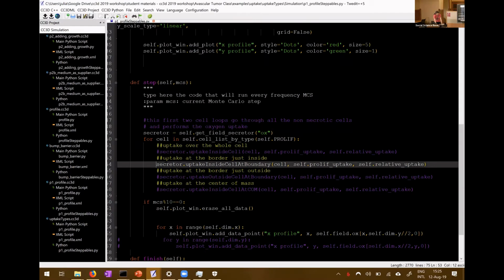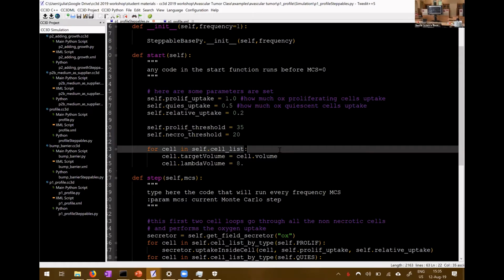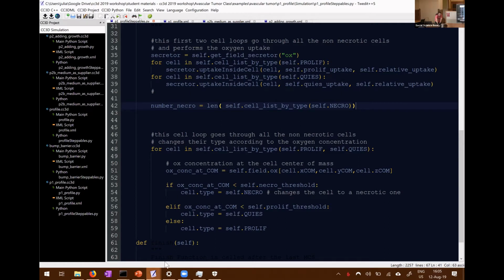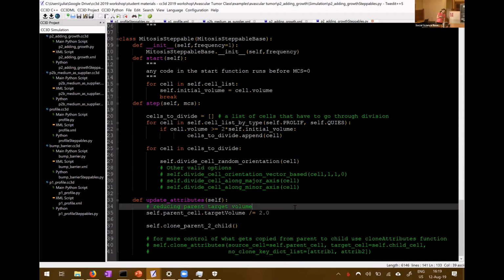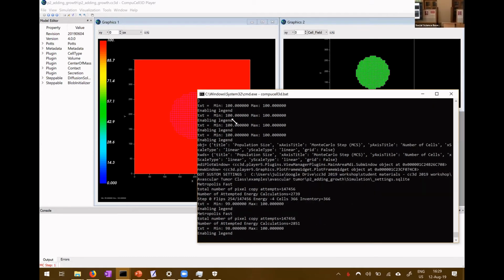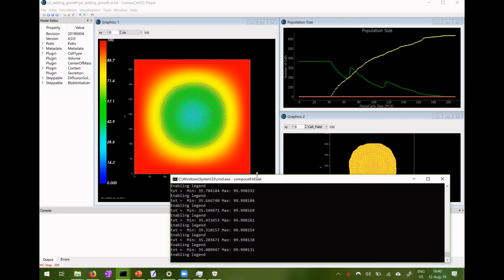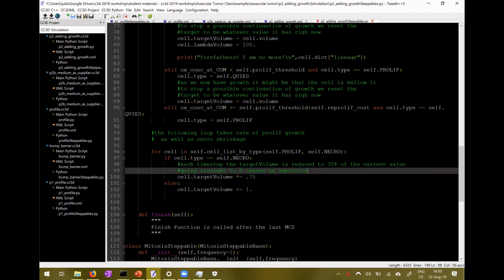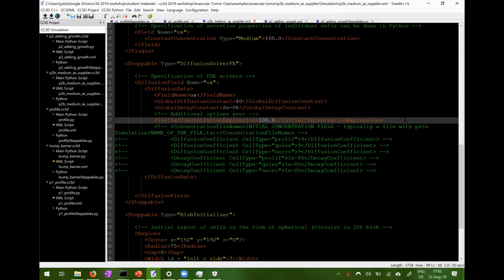Avascular Tumor Demo 2